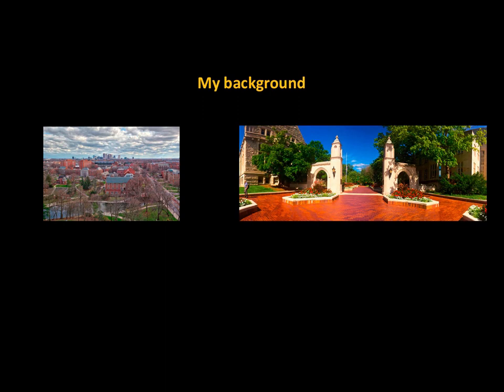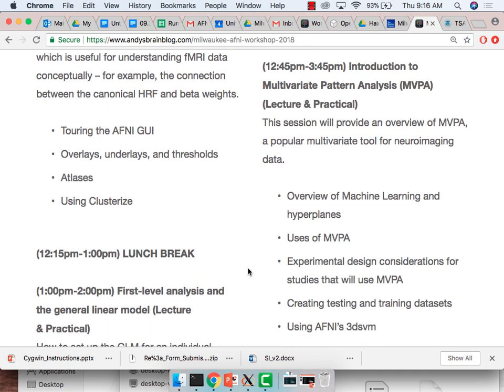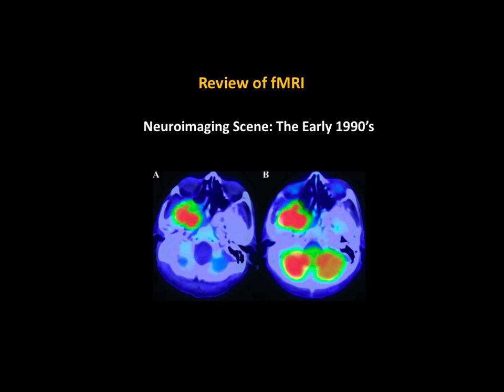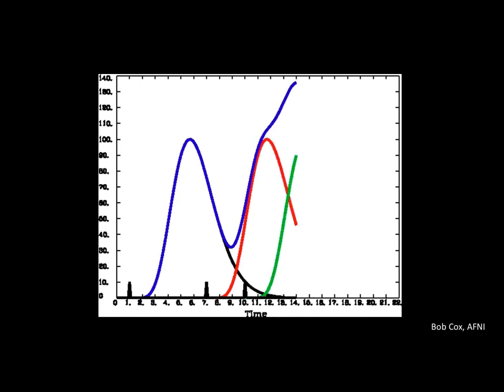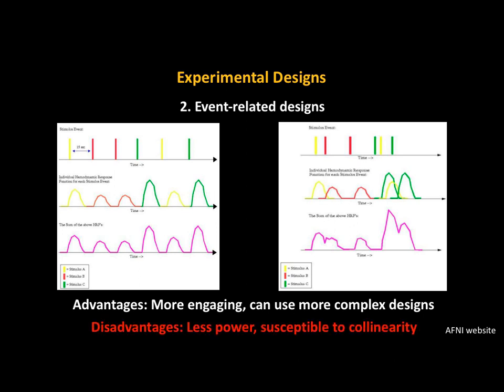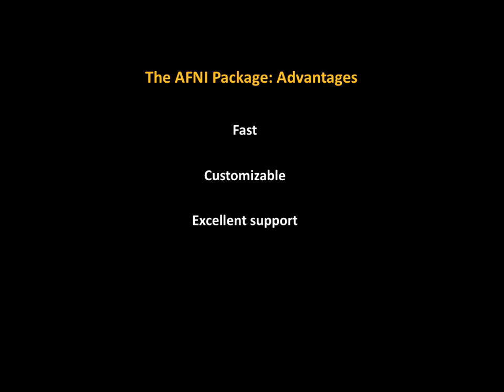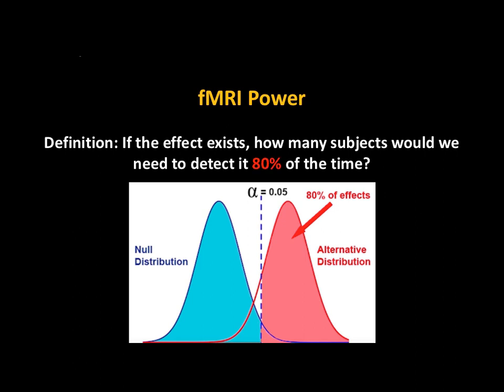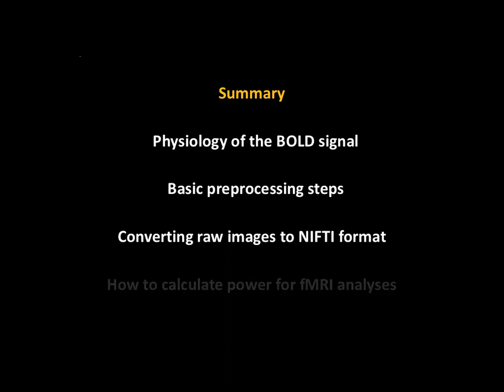Milwaukee AFNI Workshop: Part 1: Introduction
An overview of the BOLD signal, convolution, converting DICOM files to NIFTI, and power analysis of neuroimaging data.

Table of Contents will be added soon!